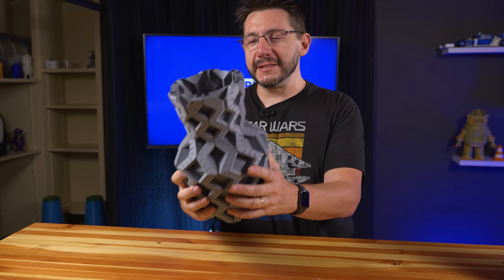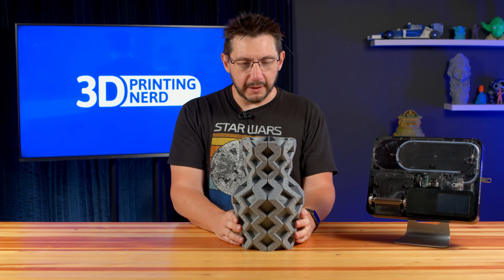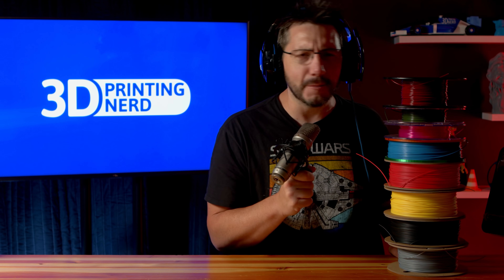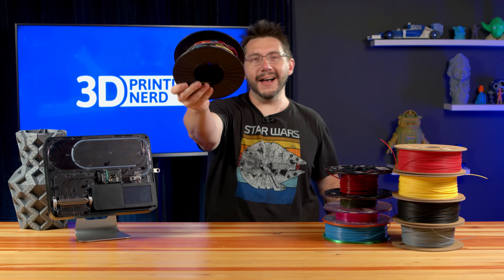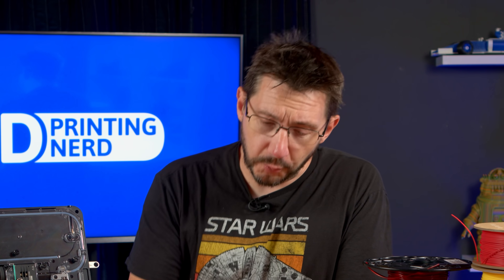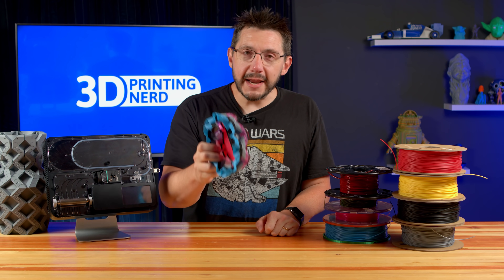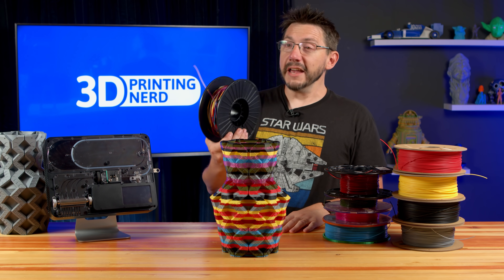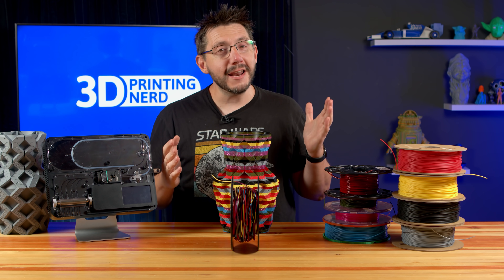Turning Failure Into Filament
The @MosaicManufacturing Palette 3 Pro takes 8 FILAMENTS, and there was a @Clockspring3D model I *HAD TO* print on the @seemecnc Artemis. SOMETHING WENT WRONG OH NO!

SUPPORT! 😍

GEAR! 🎥🎦📷

THE TEAM! 🤟

Find Me Socially!

Want to send me something?
3D Printing Nerd
USA